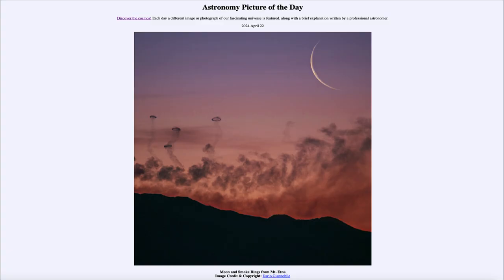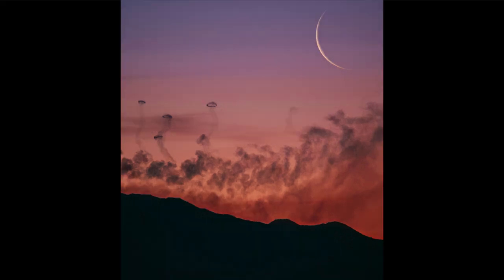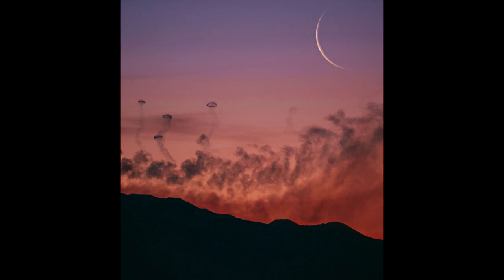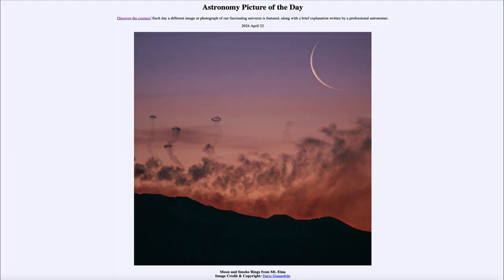2024 April 22 - Moon and Smoke Rings from Mt. Etna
In today's image, we see a thin waning crescent moon in the sky over Mt. Etna. We also see smoke rings from the volcano - this is a rare effect that occurs only when conditions in both the volcano and the atmosphere are just right.